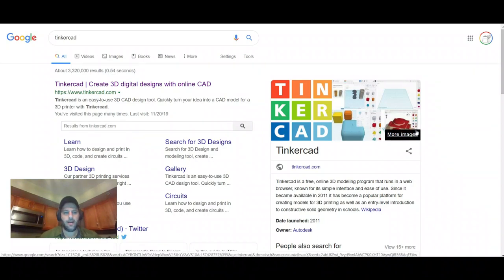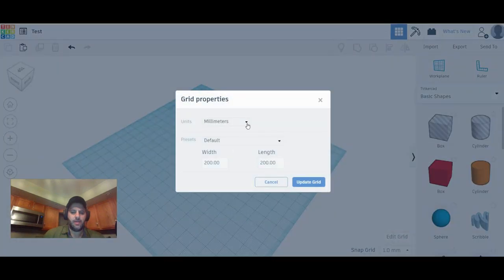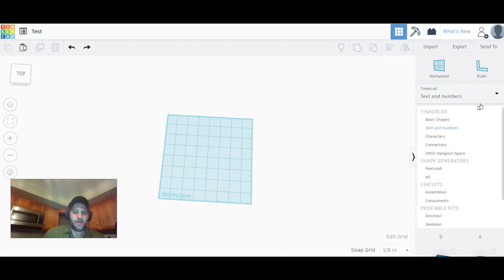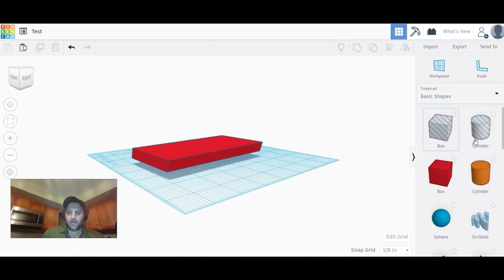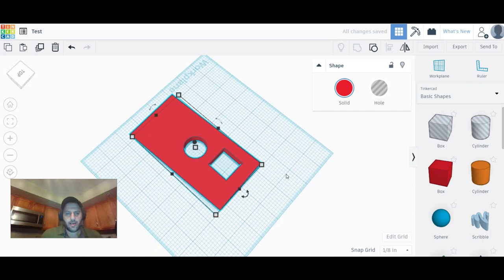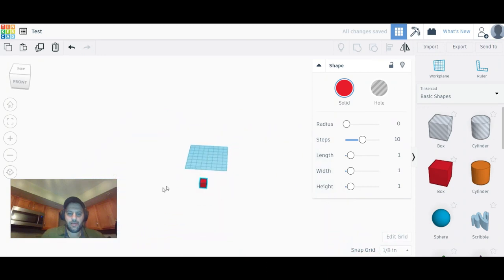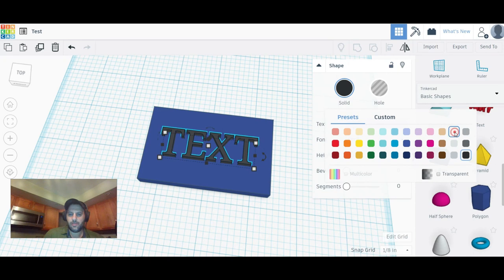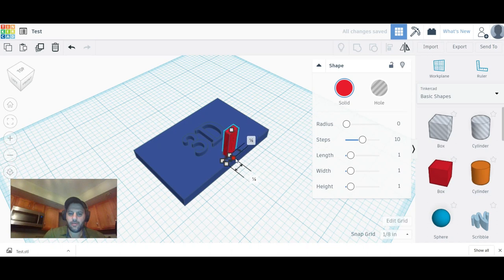Tinkercad for beginners/Step by step tutorial on how to use Tinkercad and creat your own 3D designs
Tinkercad is a great 3D building software that is easy to use and will allow you to start making your own 3D print products quick and easy. Today I will show you what Tinkercad can do, and how to use it's most basic functions.

Tinkercad.com

Howto3dprint2020